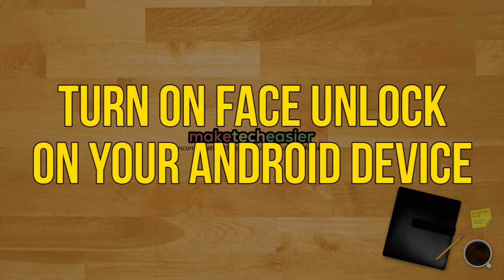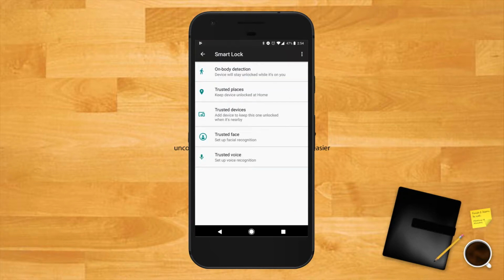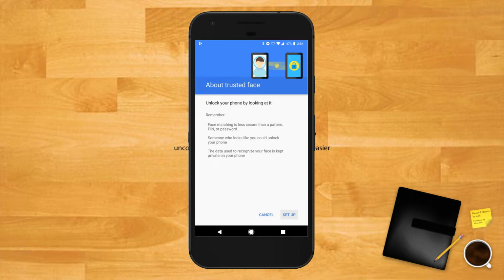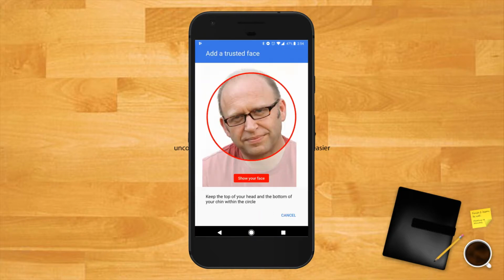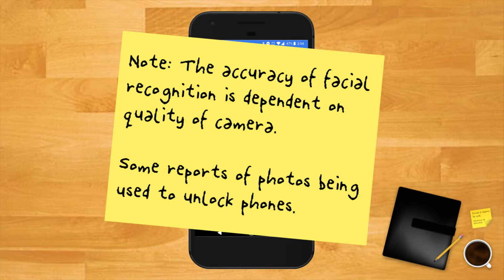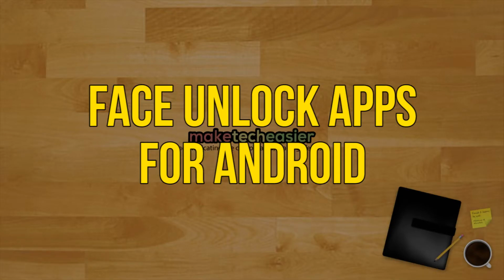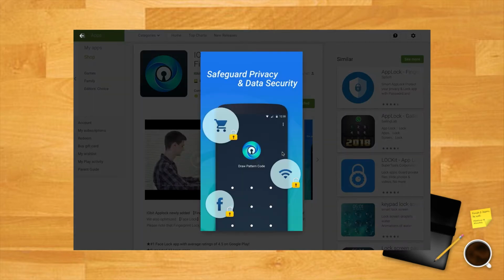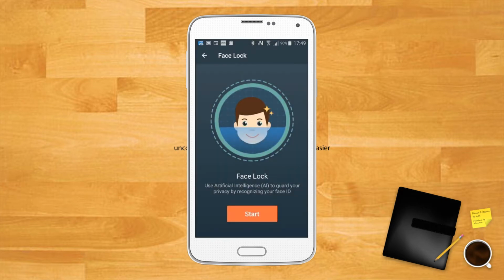How to Use Face Unlock on Any Android Device